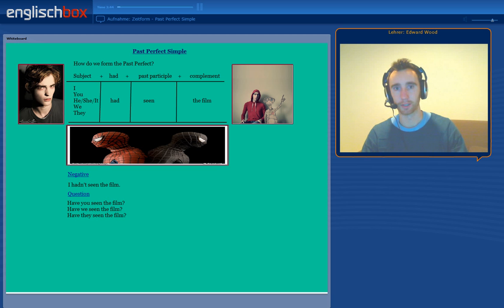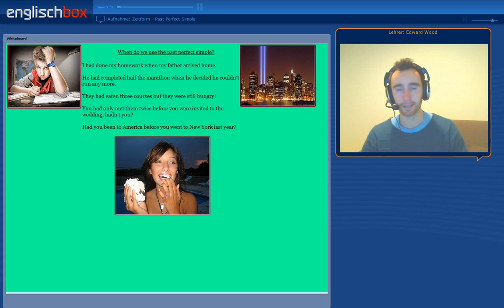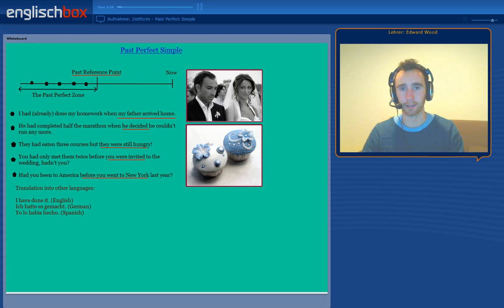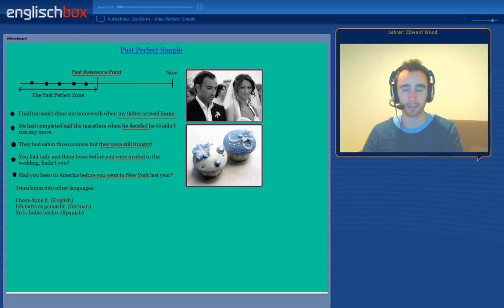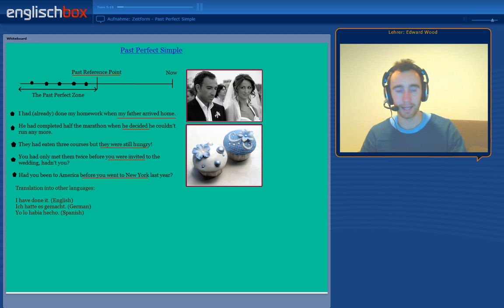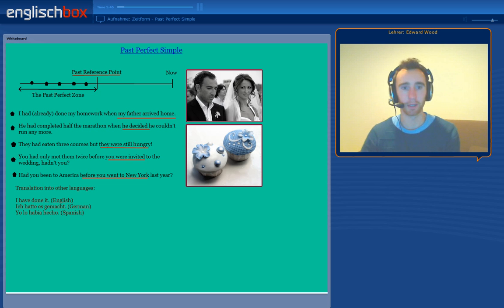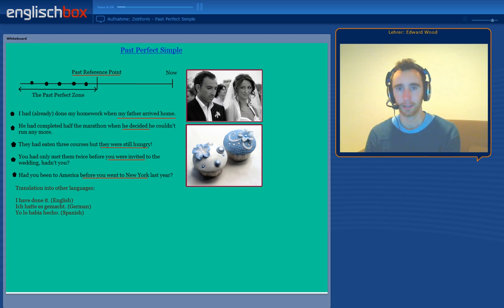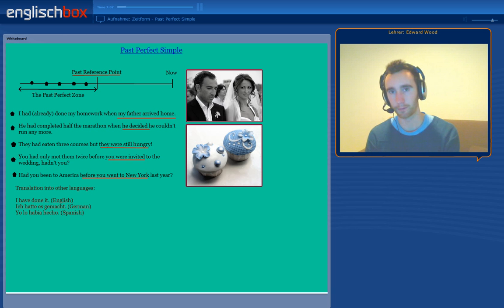Learn English - Englisch lernen - Past perfect simple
Online Englisch lernen online mit der - Englisch im Internet mit Edward Das Past Perfect Simple ist eine Zeitform der Verben in der englischen Sprache. Die deutsche Entsprechung des Past Perfect Simple ist das Plusquamperfekt. (wiki)

Edward teaches English - past perfect simple